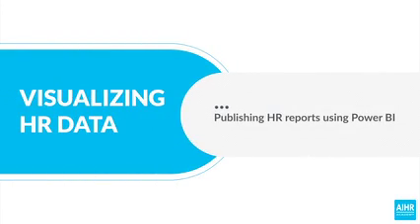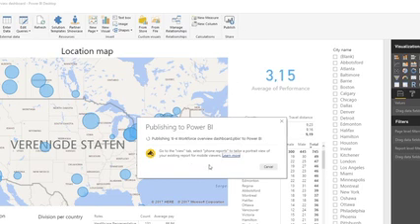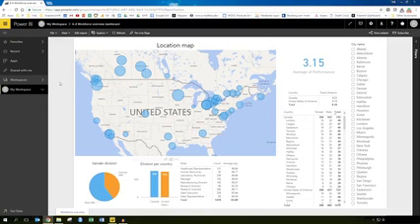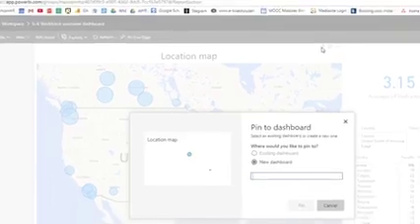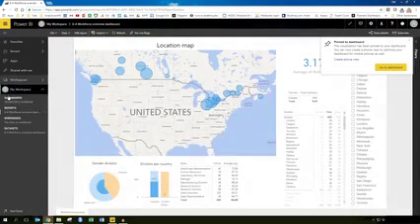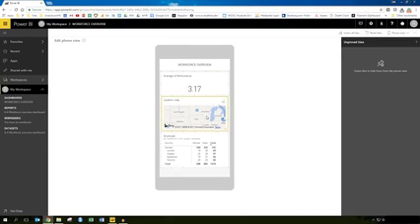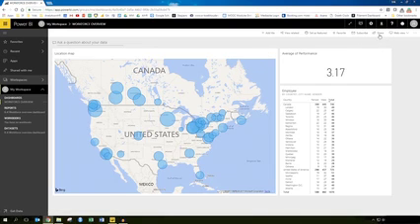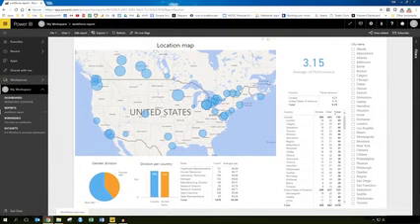HRDA Module 7 Bonus Publishing HR Reports using Power BI